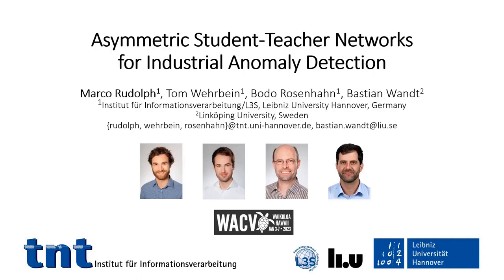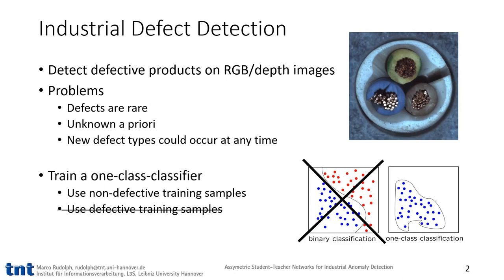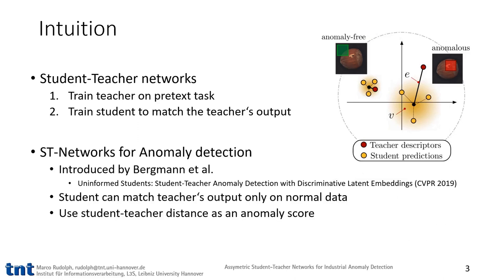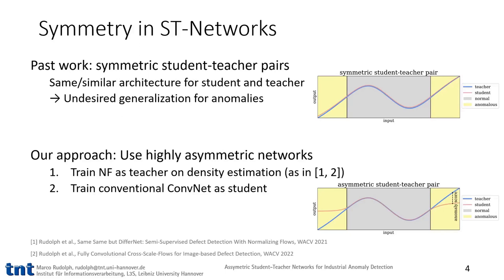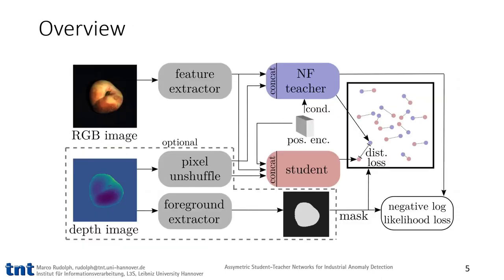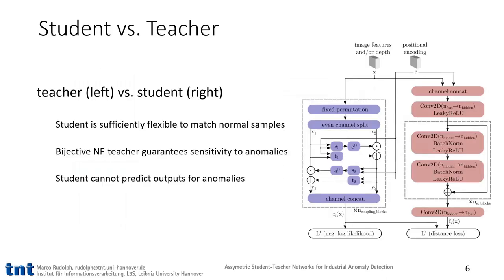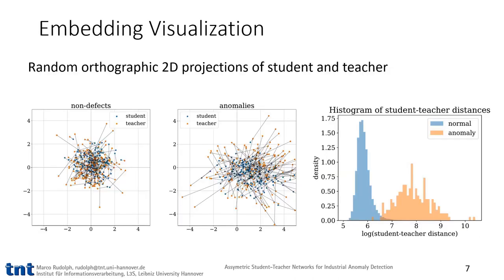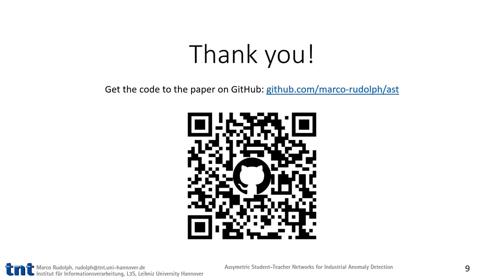Asymmetric Student-Teacher Networks for Industrial Anomaly Detection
Authors: Rudolph, Marco*; Wehrbein, Tom; Rosenhahn, Bodo; Wandt, Bastian Description: Industrial defect detection is commonly addressed with anomaly detection (AD) methods where no or only incomplete data of potentially occurring defects is available. This work discovers previously unknown problems of student-teacher approaches for AD and proposes a solution, where two neural networks are trained to produce the same output for the defect-free training examples. The core assumption of student-teacher networks is that the distance between the outputs of both networks is larger for anomalies since they are absent in training. However, previous methods suffer from the similarity of student and teacher architecture, such that the distance is undesirably small for anomalies. For this reason, we propose asymmetric student-teacher networks (AST). We train a normalizing flow for density estimation as a teacher and a conventional feed-forward network as a student to trigger large distances for anomalies: The bijectivity of the normalizing flow enforces a divergence of teacher outputs for anomalies compared to normal data. Outside the training distribution the student cannot imitate this divergence due to its fundamentally different architecture. Our AST network compensates for wrongly estimated likelihoods by a normalizing flow, which was alternatively used for anomaly detection in previous work. We show that our method produces state-of-the-art results on the two currently most relevant defect detection datasets MVTec AD and MVTec 3D-AD regarding image-level anomaly detection on RGB and 3D data.